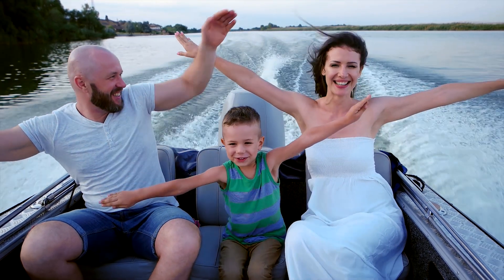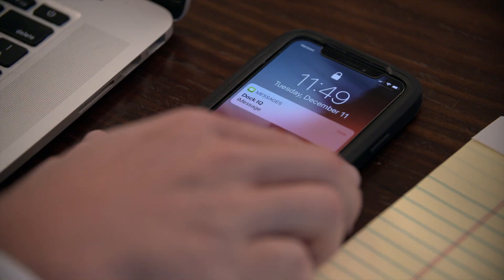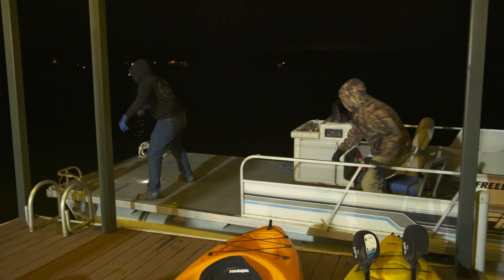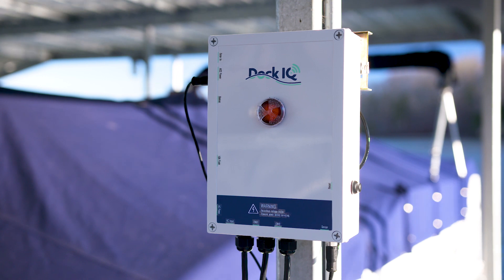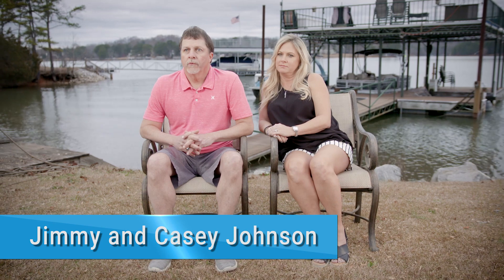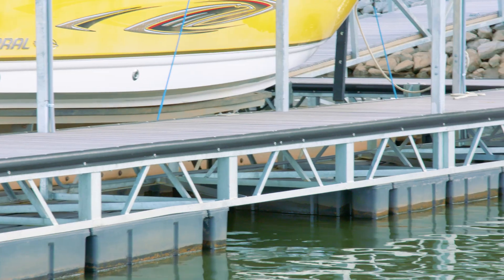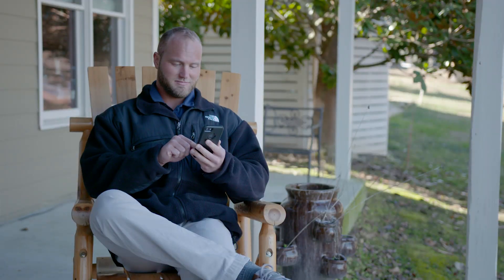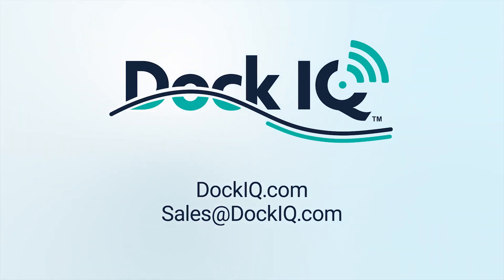DockIQ Introduction Video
DockIQ Marketing Video